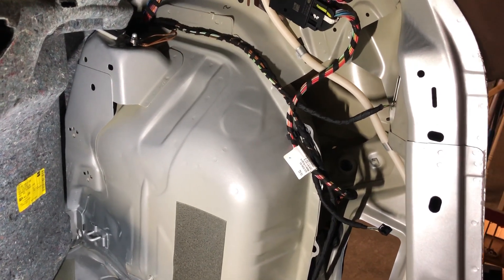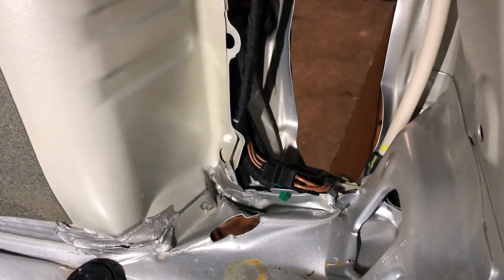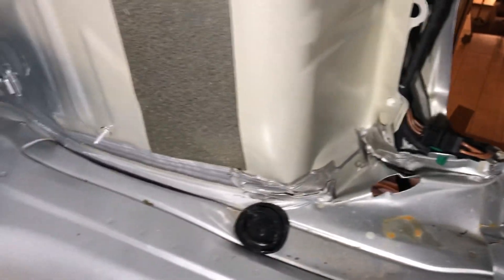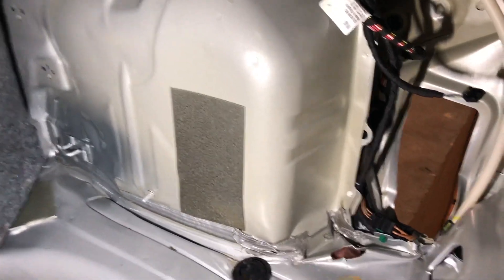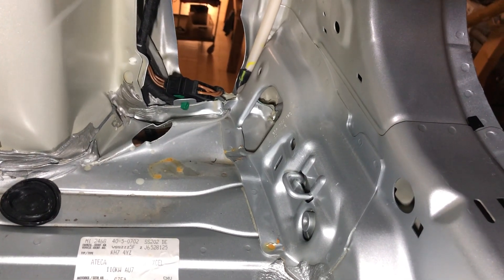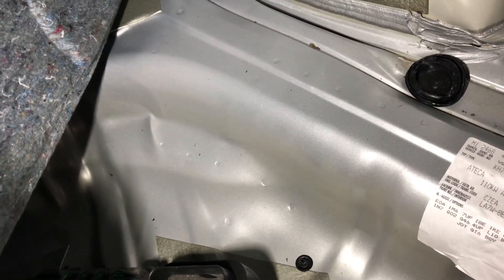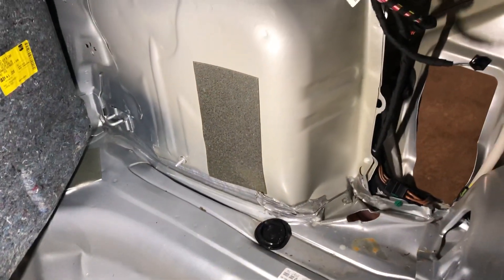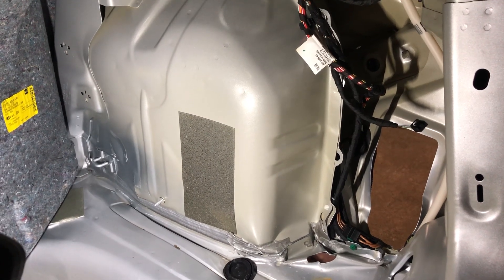Seat Ateca part 2: it has frame damage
I wanted to show you the full extend of the damages. I will walk you through these repairs step by step